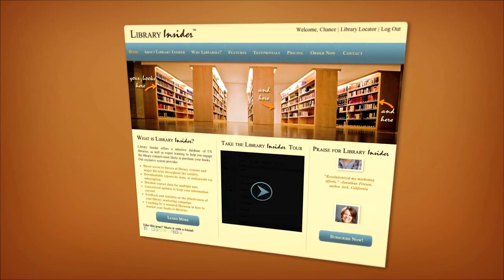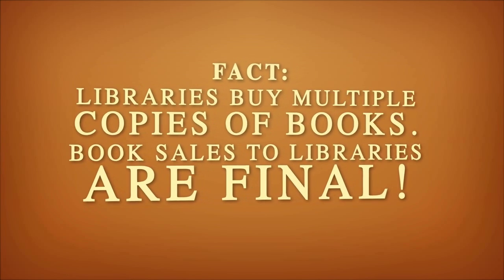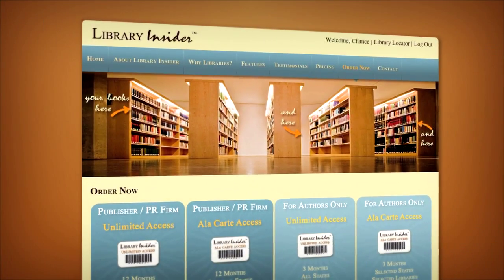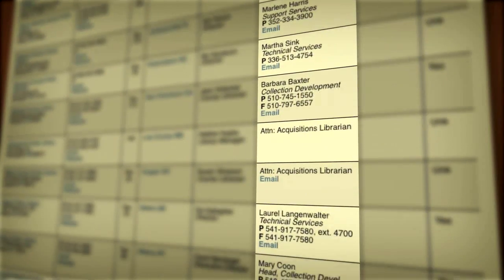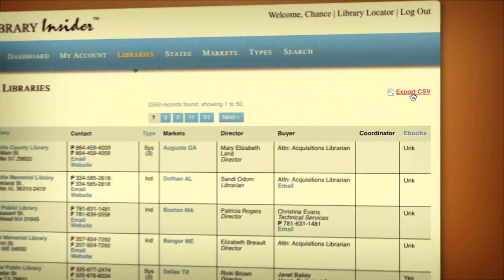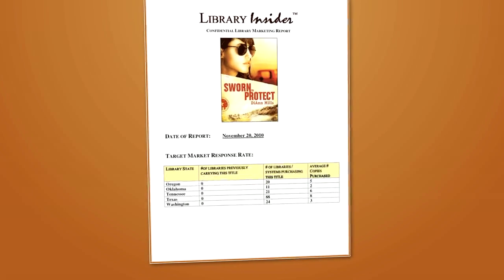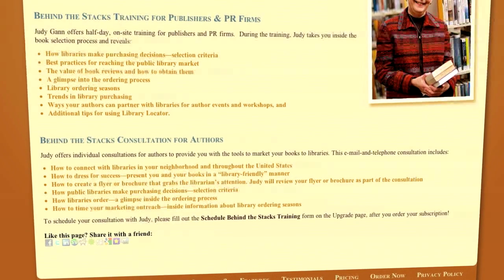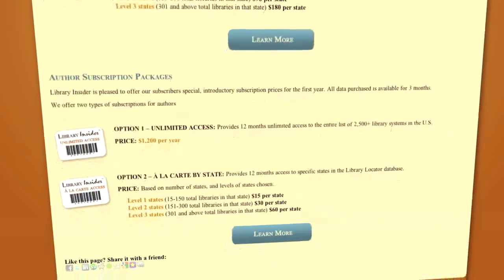Library Insider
Library Insider offers a selective database of U.S. libraries, as well as expert training to help you to engage the library contacts most likely to purchase your books.